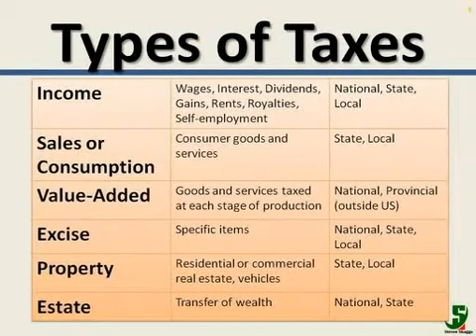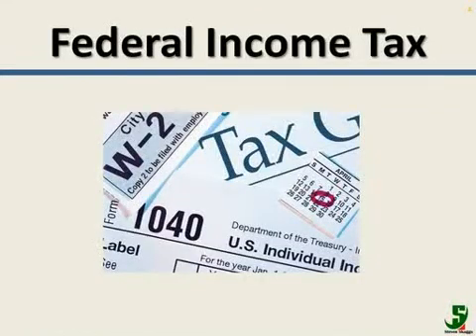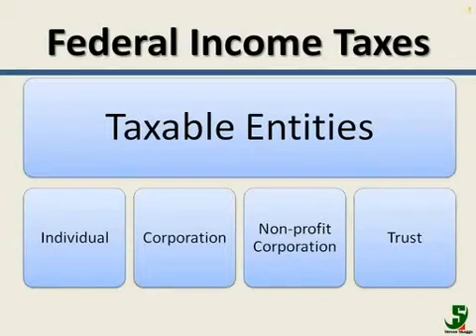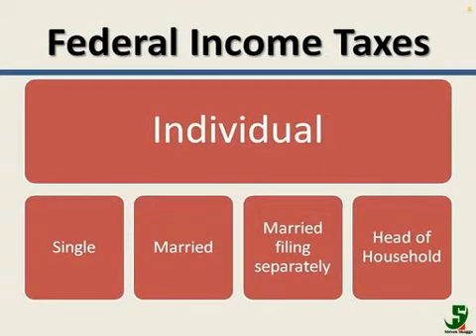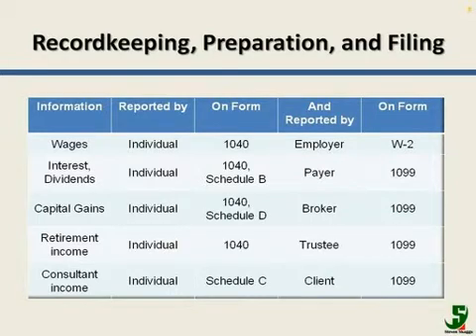Personal Finance Chapter 6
Taxes and Tax Planning video for chapter 6 of Personal Finance written by Rachel Siegel and Carol Yacht.